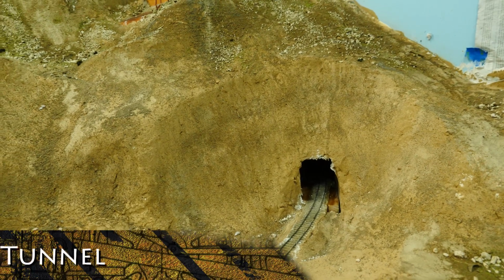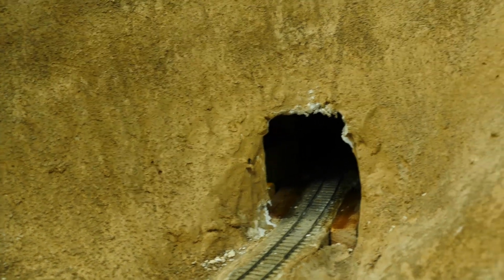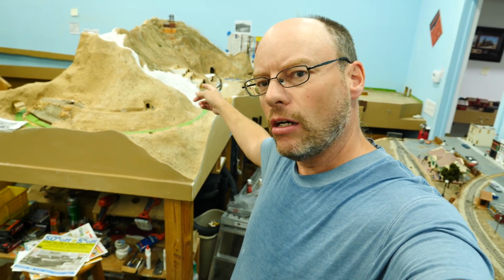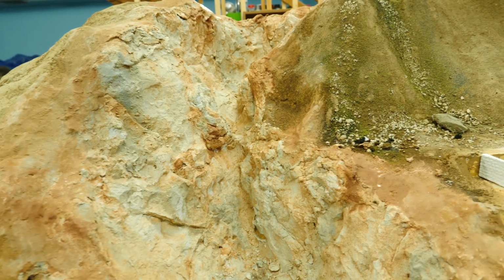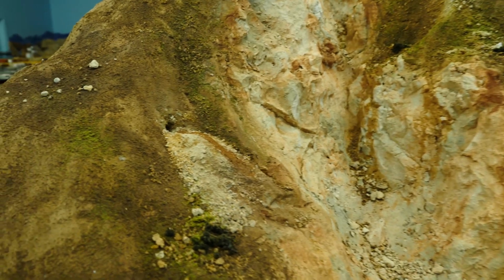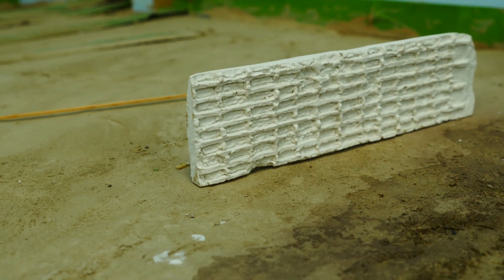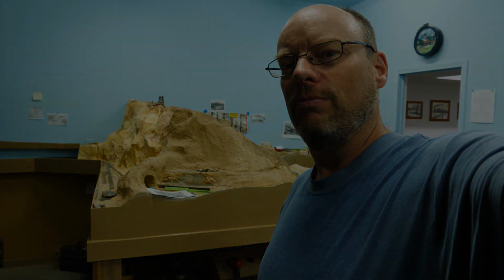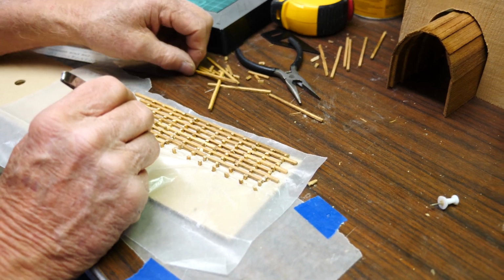I did not know my Dad was working on this? Plus a Retaining Wall jig & Cliff Painting. | Update 121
In this video my Dad shows a little bit of how he is building the scratch built retaining wall for the Buena Vista vista area. He made a jig to make things easier. Jim is proud of him.

Also he started work on the tunnel portal for the Alpine tunnel. I did not know he was going to start this.

 I got the cliffs painted in the Romley area and added dirt and other scenery material. This is turning out very well now.  I am very happy with it.

Model Railroad Update 121.